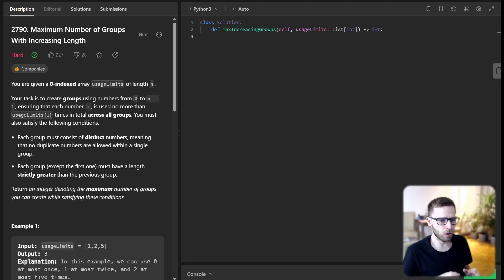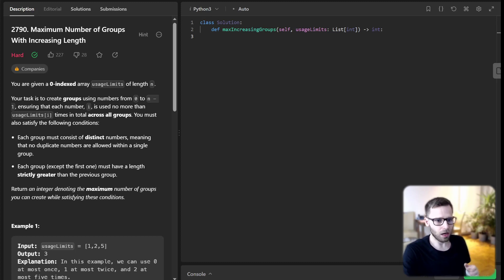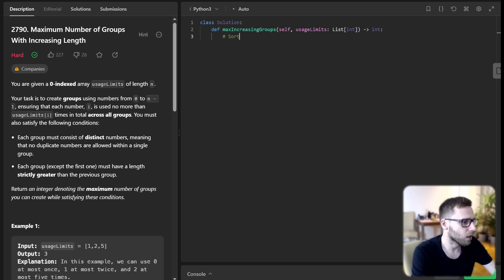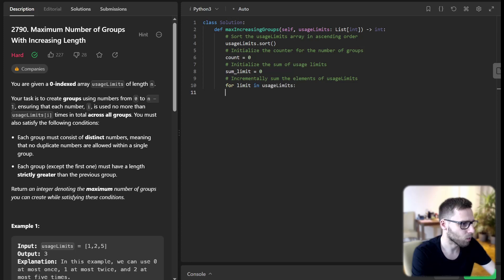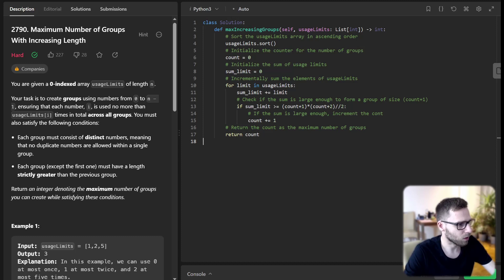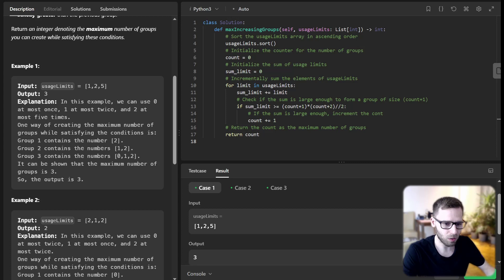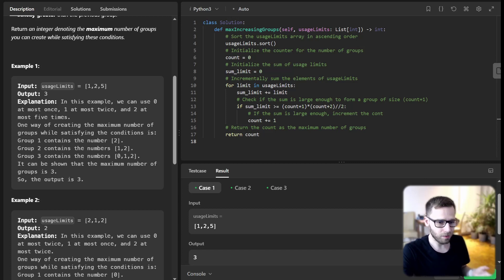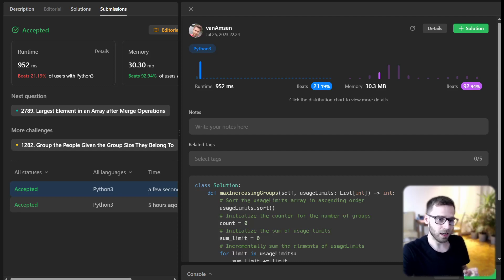Cracking LeetCode 2790. Maximum Number of Groups With Increasing Length Every Step Explained Python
Welcome back to vanAmsen's coding channel! In today's video, we're diving headfirst into a challenging, hard-level problem from LeetCode – 'Maximum Number of Groups With Increasing Length'. It's an intriguing problem, but don't worry! I'll be guiding you through every step of the way, breaking down the logic behind the solution to make it as digestible as possible.

The problem involves an array called 'usageLimits', with each element representing the maximum number of times we can use a specific index in our groups. The task is to create the maximum number of groups satisfying some rules. It may seem tough at first glance, but together, we'll unravel this problem and add another powerful tool to your coding arsenal.

Whether you're a seasoned coder looking for a stimulating challenge or a beginner seeking to enhance your problem-solving skills, this video has got you covered. I'll ensure that you walk away with a clear understanding of how to approach and solve such problems. So, get your favorite IDE ready, hit the play button, and let's get coding!